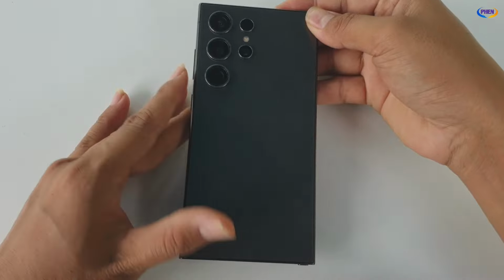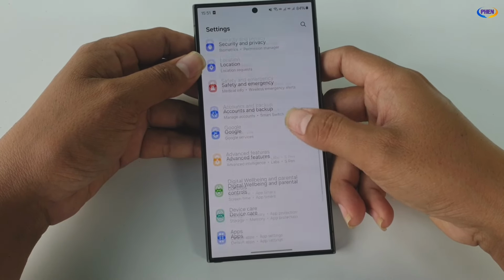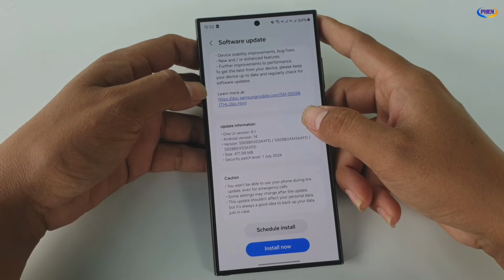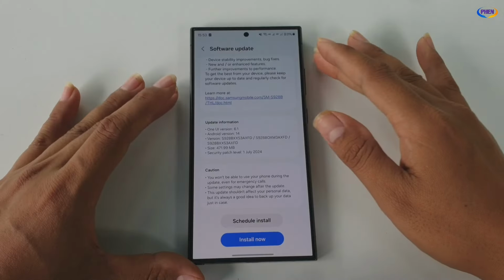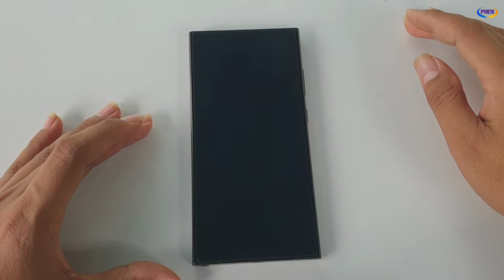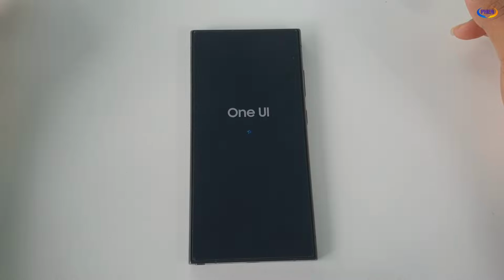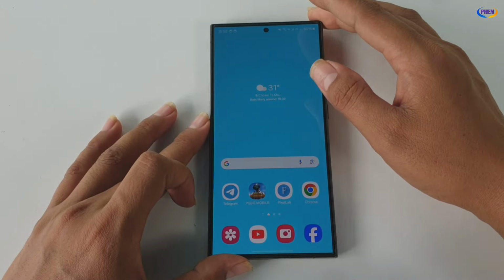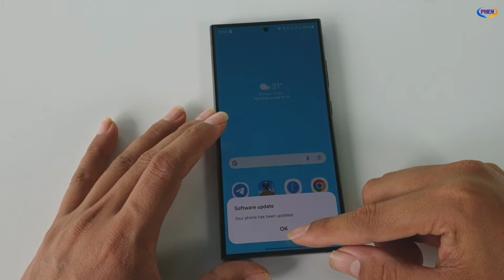Samsung Galaxy S24 Ultra New Software Update After 6 Months Leter !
Thanks for support  me.